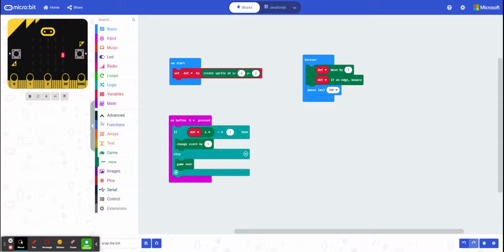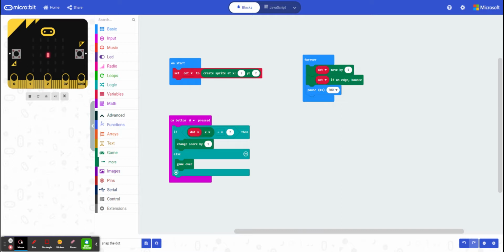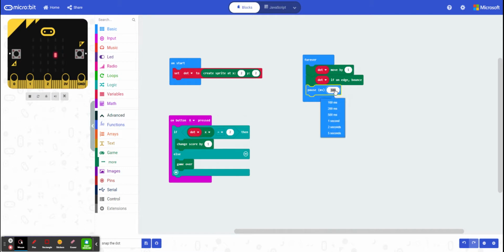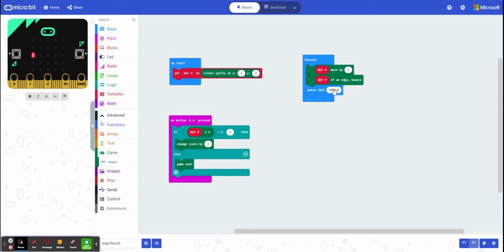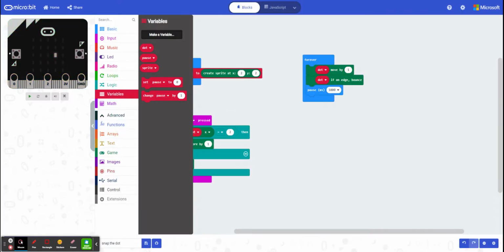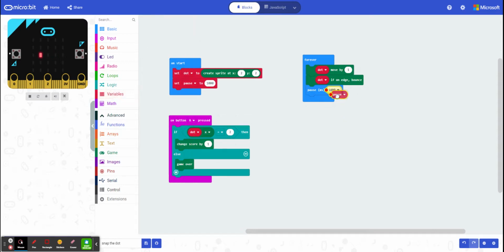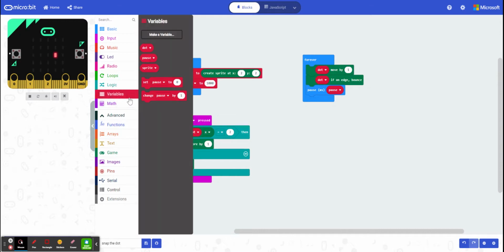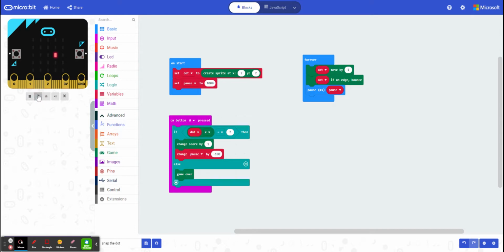Snap the dot 3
How to decrease the wait between the dot moving, only when they earn a pount